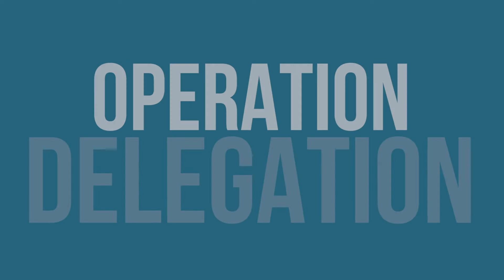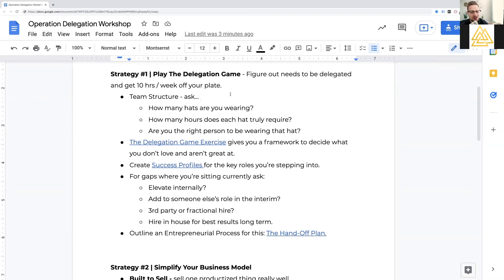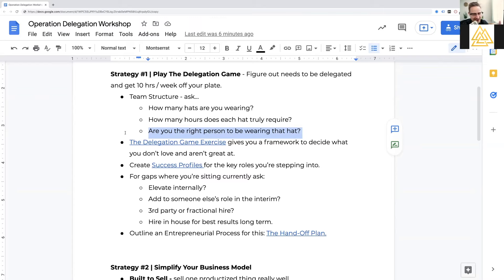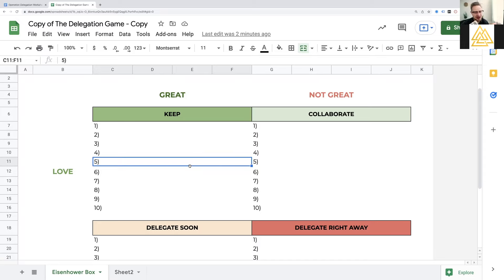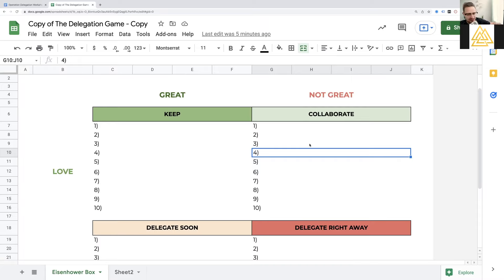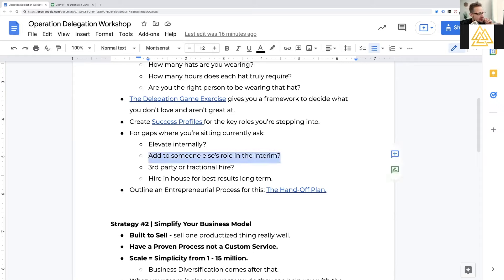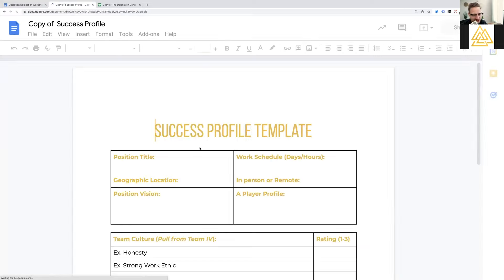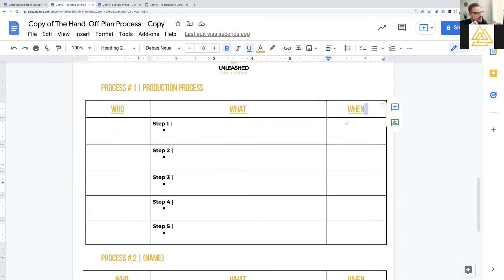Accelerate Your Business by Delegating Your Weaknesses | Richard Shaull | Unleashed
Richard Shaull, founder of Unleashed discusses the concept of operation delegation and the different strategies to get more work off your plate and onto your team's plate effectively.

At Unleashed, we exist to support scale for our clients by matching them with an elite 2nd-In-Command fast, risk-free and with a measurable ROI.